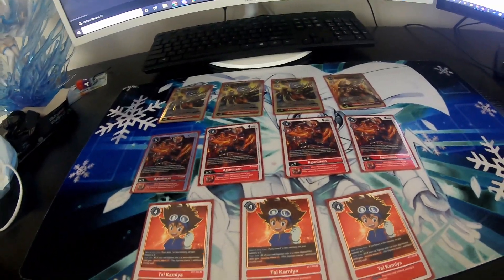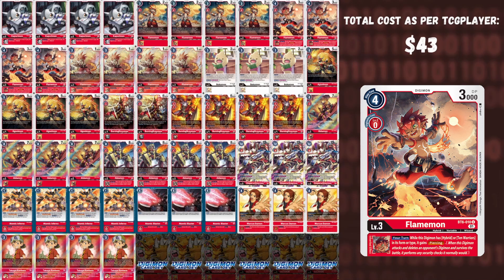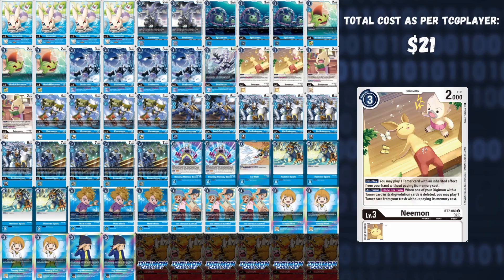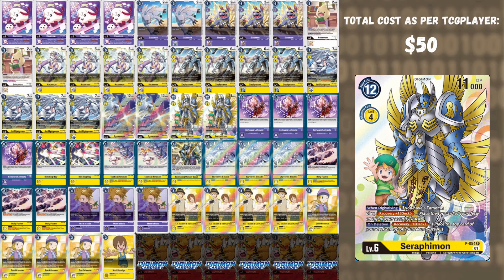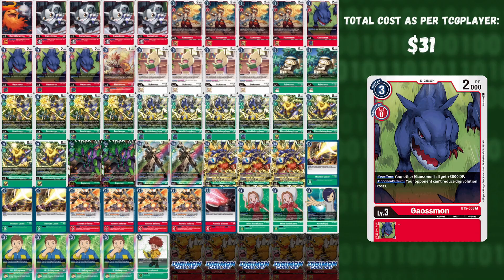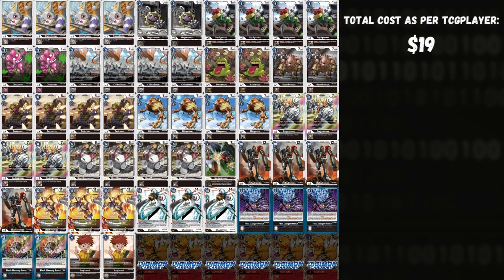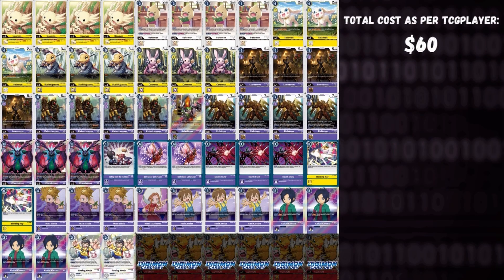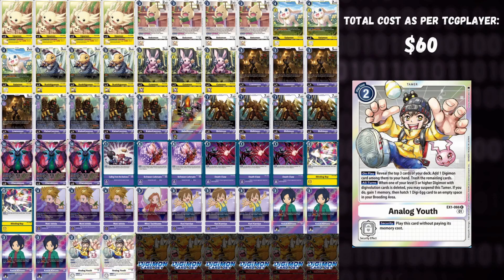Budget Competitive Digimon Decks $60 Or Less!!! (BT7 ENG)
This is Hoang and Zero Raven,  today we an analysis over the TCG market prices and budget decks that can be made to transition easier into the Digimon card game. This video serves as a new player resource in order to help players enter the competitive scene. We hope we can use our experience to help you the viewer improve.

00:00 Skit
00:36 Intro
4:12 Red Budget
8:47 Blue Budget
13:03 Yellow Budget
18:56 Green Budget
25:09 Black Budget
29:34 Purple Budget